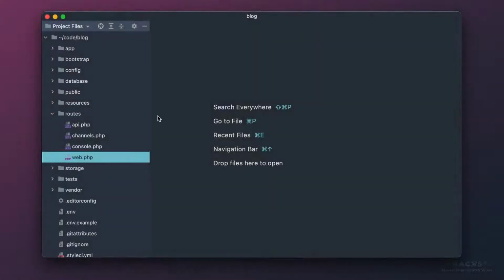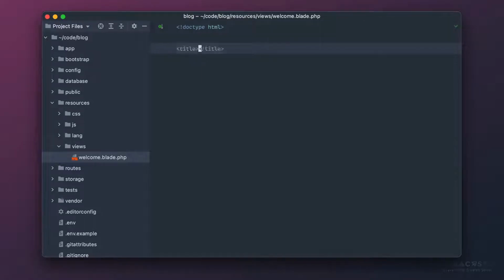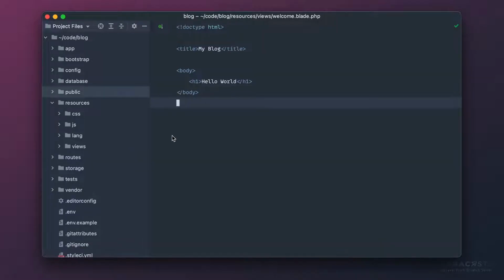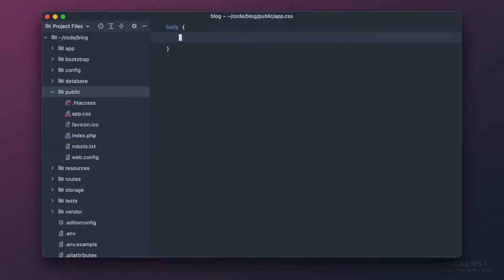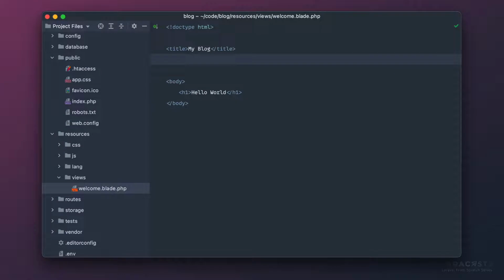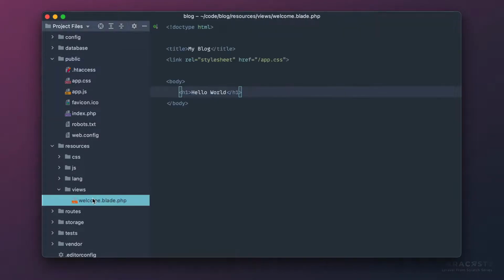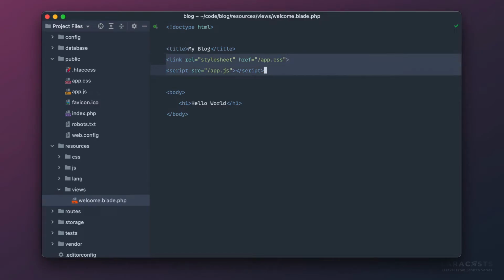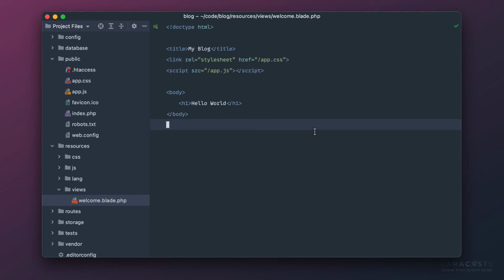6 Include CSS and JavaScript